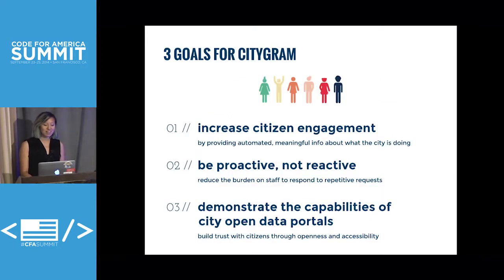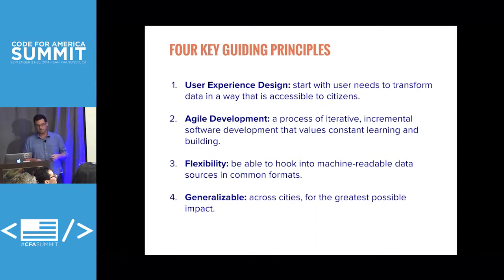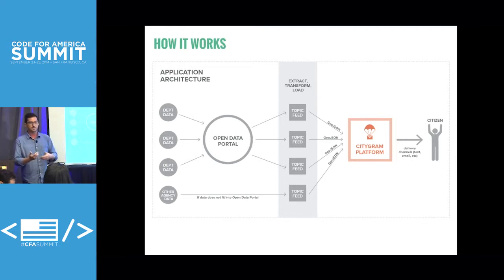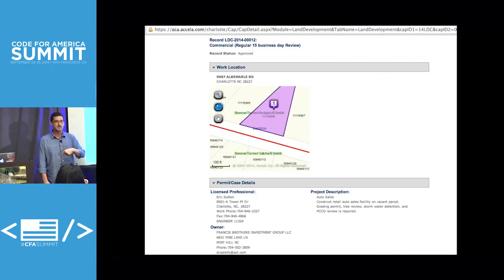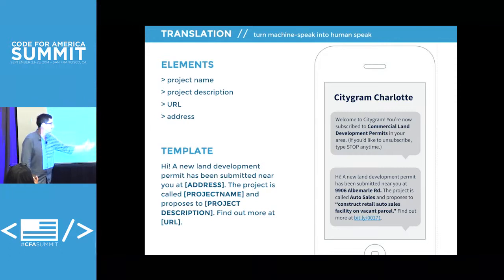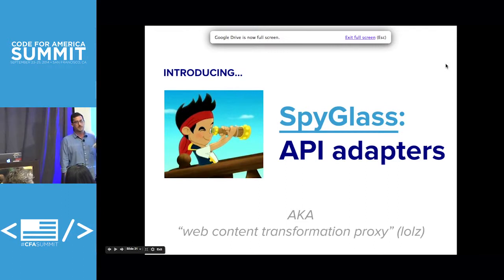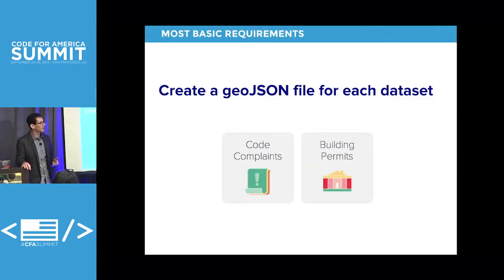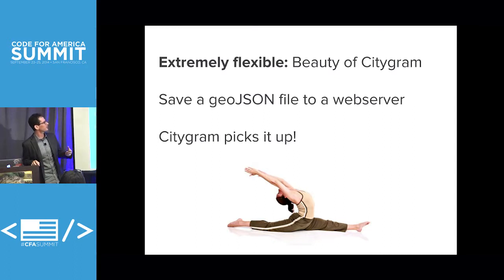Making Open Data Useful: Citygram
For the average city resident who wants to find out what's going on in his or her neighborhood, an open data portal by itself is not that easy to navigate or understand. There's more work to be done to make open data useful for residents. In this session we'll explore how Citygram, an app developed by 2014 CfA Fellows, does this by taking open data, pulling out the relevant bits, and turning it into a friendly, meaningful message that's accessible to community members.